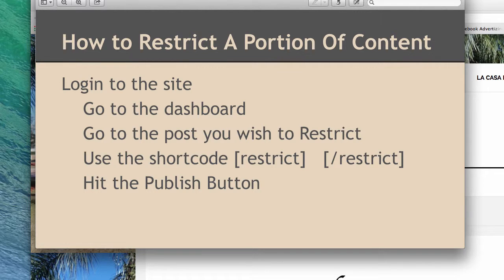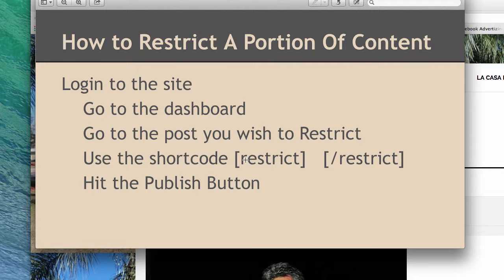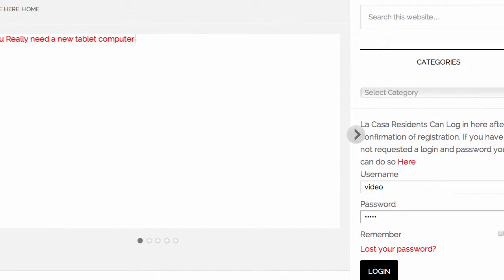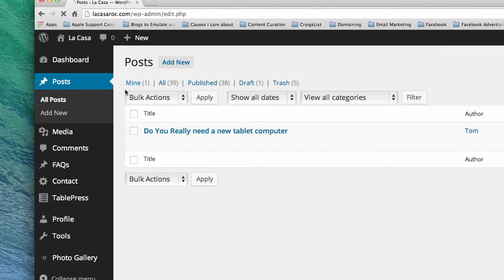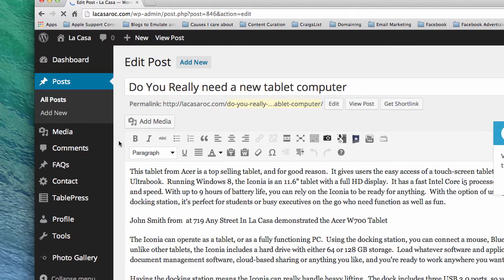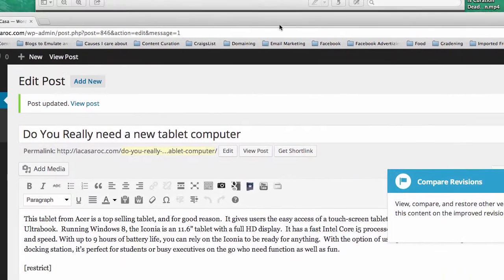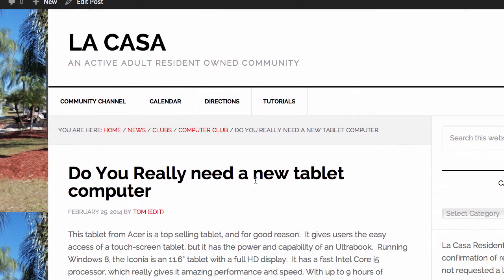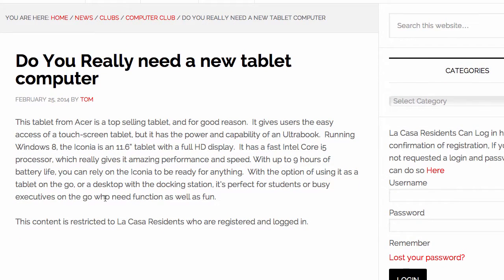How to restrict partial